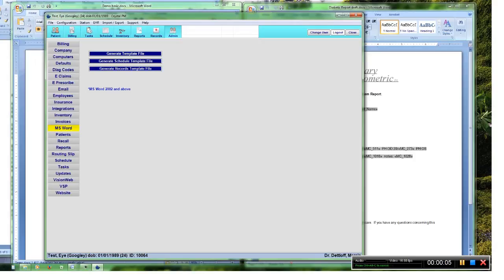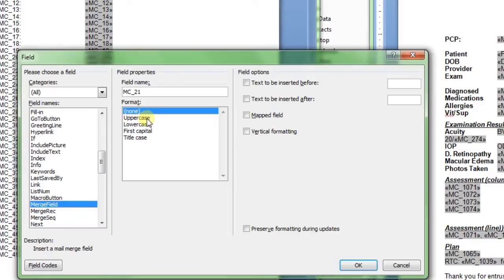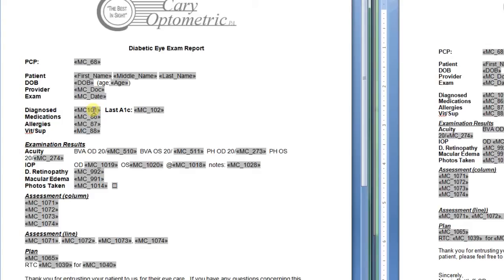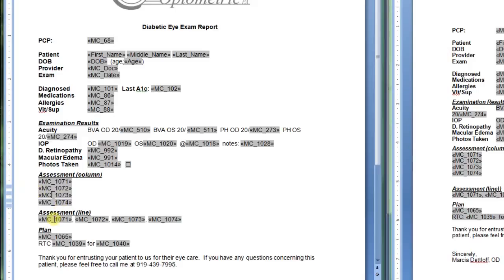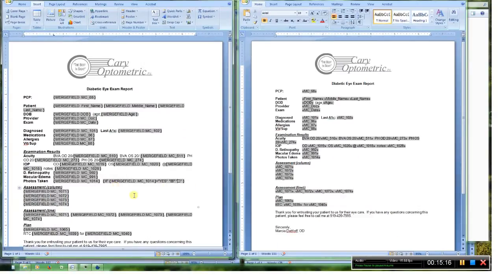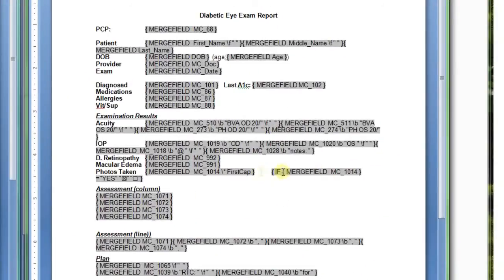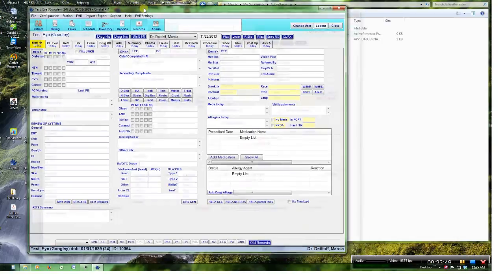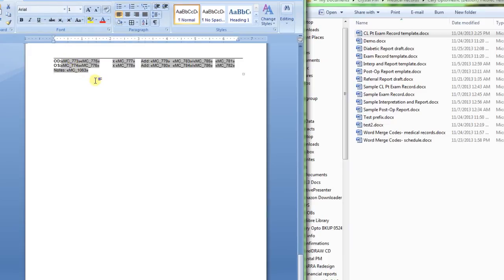Crystal PM: Making Word Templates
This is a tutorial for making Word merge templates for  Crystal PM letters and reports. Here are the timestamps for various sections:
Generating a template file 0:00
Mergefield codes  1:04
Edit mergefield  1:53
Word settings: update fields before printing and set field shading  3:22
Basic template design  3:59
Viewing the mergefield codes  7:55
Adding a checkbox  8:50
Disappearing fields  10:36
Ignoring blank lines and mergefields  11:12
Word wrap in tables and lines  12:03
Enhanced template design  13:11
Creating a merged medical record report/doc  14:54
Creating a merged marketing or schedule report/doc  16:05
Finding FIDs  16:28
Tips for making a template for a full record report  16:49
Preventing a blank page  17:22

A separate video with some tips for Word 2007 (working with tabs, tables, headers & footers, borders and shading) is located